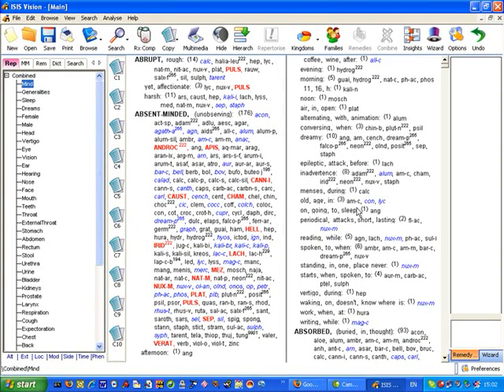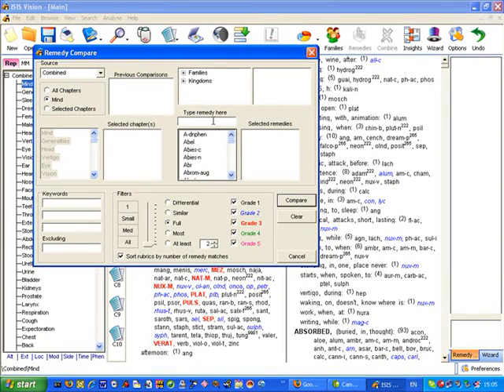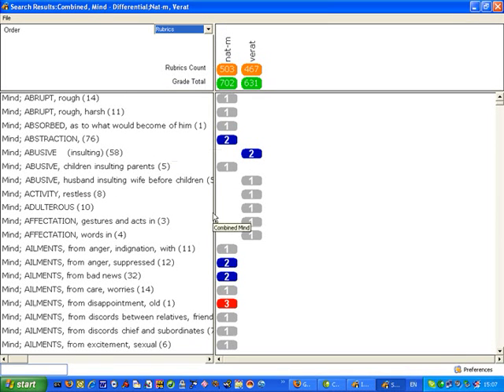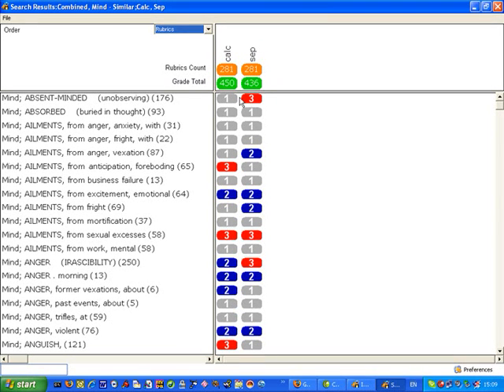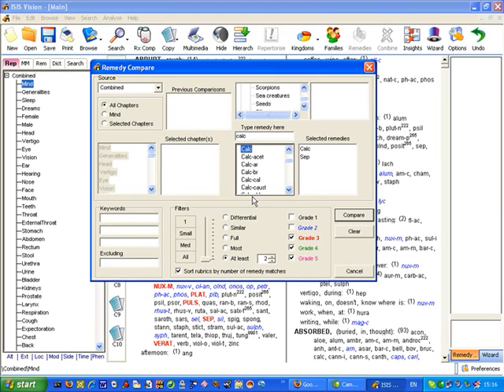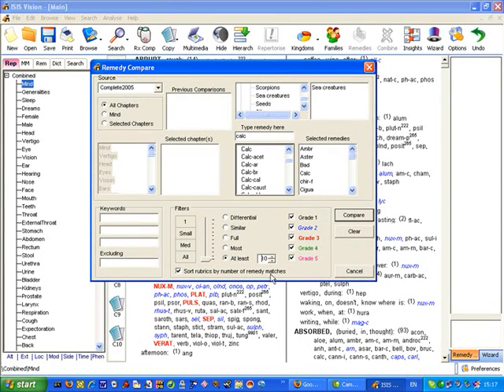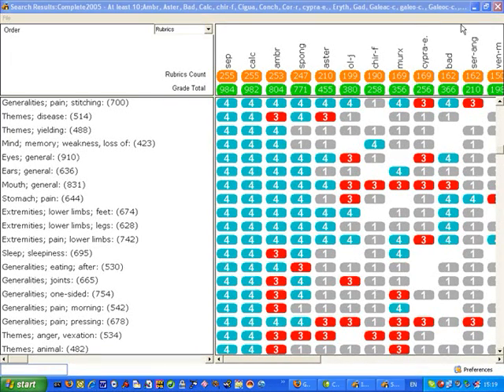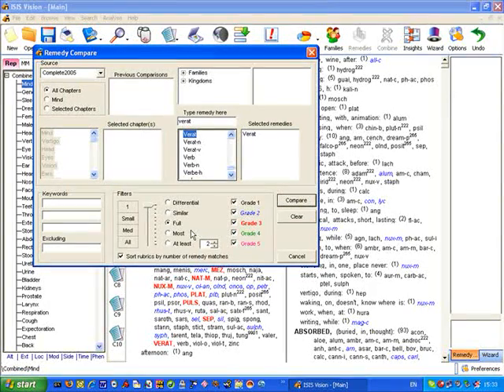Comparing and Contrasting Remedies using the Repertory